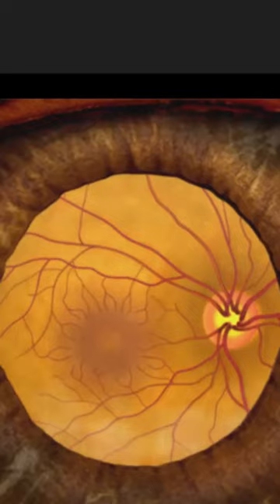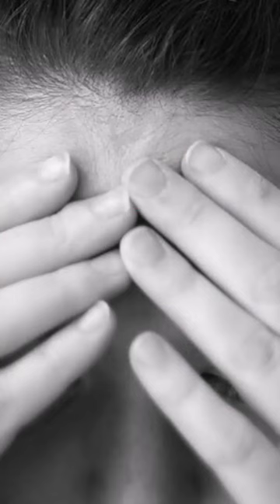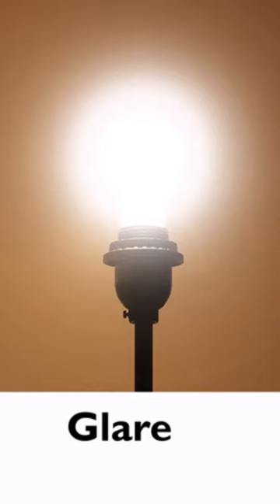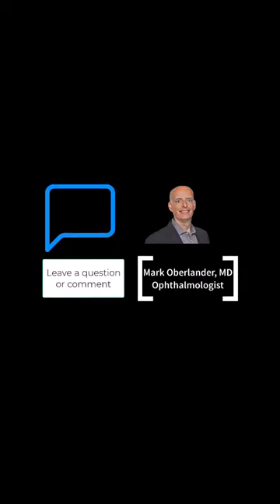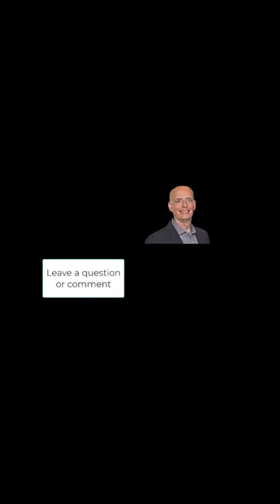How Pupil Dilation Affects Your Eyes - Eye Surgeon Explains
When you have your eyes dilated during an eye exam, you may experience a range of symptoms that can make it difficult to use your eyes.

These symptoms include blurry vision, difficulty focusing on objects close to you, increased sensitivity to bright lights, and a glare when looking at certain objects.

To avoid too much light entering your eyes after the exam, it is recommended to bring a pair of sunglasses and to have someone drive you to and from the appointment.

The side effects of eye dilation can last anywhere from two to six hours and sometimes longer, depending on how your eyes react to the dilating eye drops.

About eye dilation:

Dilation is an important part of an eye exam. It is a process where the pupil of the eye is enlarged with special eye drops. This allows the doctor to get a better view of the back of the eye, including the retina and optic nerve.

Dilation is a safe and painless procedure. The drops used to dilate the eyes can cause temporary blurring of vision, sensitivity to light, and a feeling of heaviness in the eyelids. It can take up to 30 minutes for the eyes to fully dilate.

During the dilation process, the doctor will use a special magnifying lens to examine the back of the eye. This allows them to look for any signs of eye disease, such as cataracts, retinal detachment, tumors of the eye, glaucoma or macular degeneration. They may also check for signs of damage from diabetes or high blood pressure.

Dilation is an important part of an eye exam. It helps the doctor to detect any potential problems with the eyes and ensure that they are healthy. If any issues are found, the doctor can provide treatment or refer the patient to a specialist.

Mark Oberlander, MD, Ophthalmologist